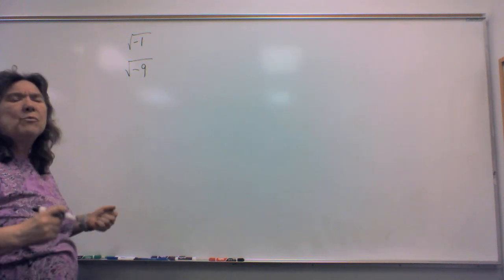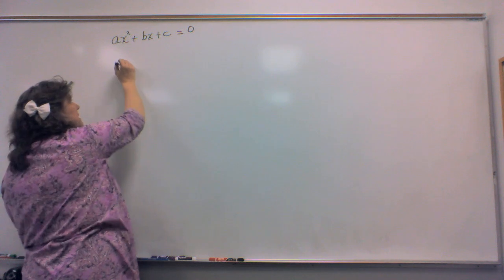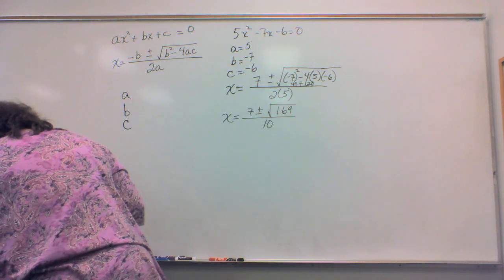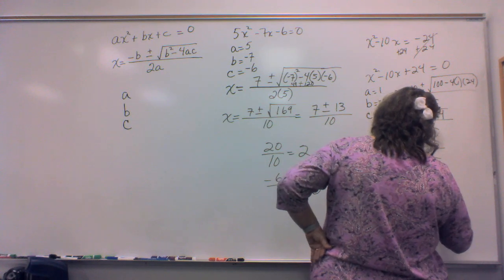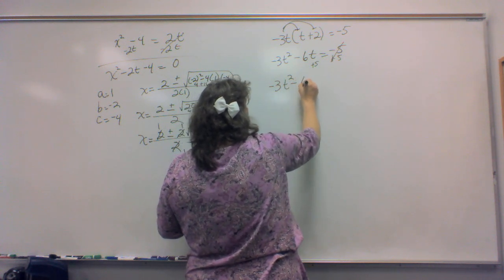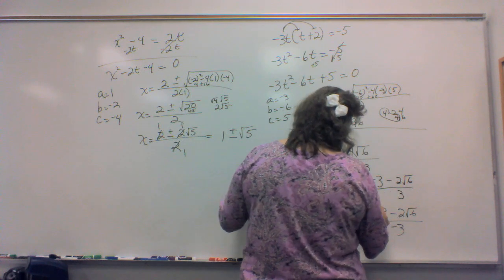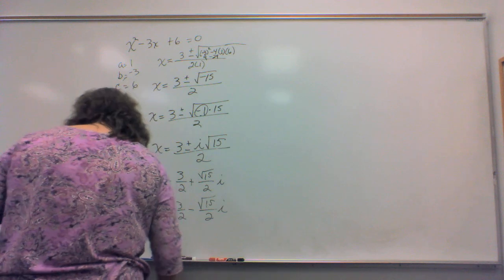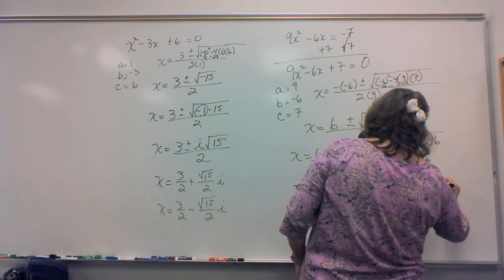Imaginary Numbers and the Quadratic Formula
Quadratic Formula is the central teaching in this video but to use this formula for all quadratic equations imaginary numbers are used. So imaginary numbers are also included in this video.